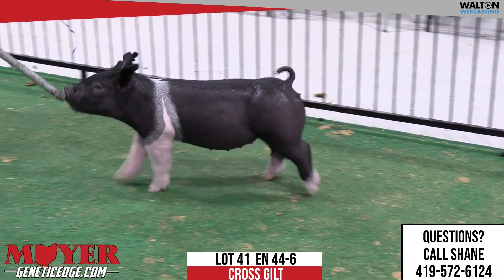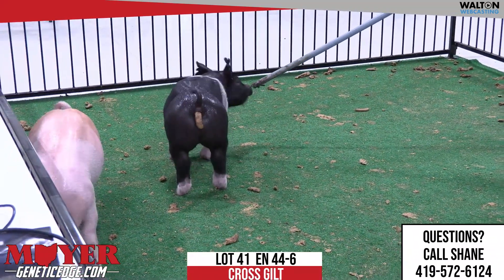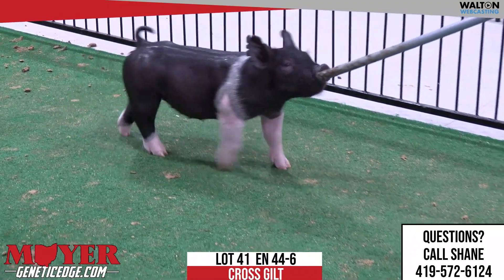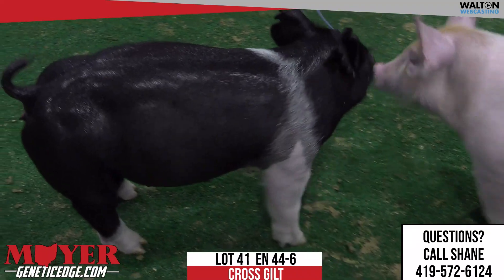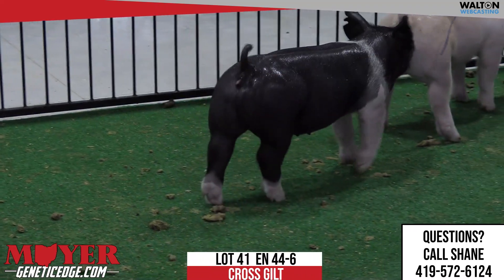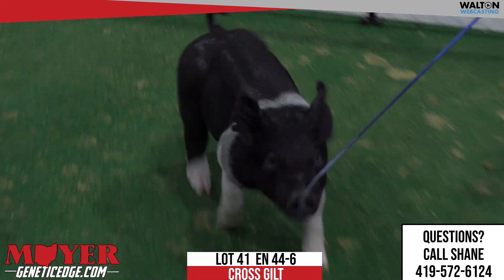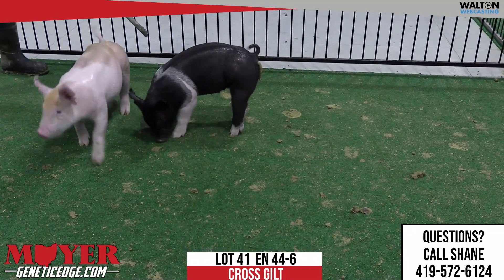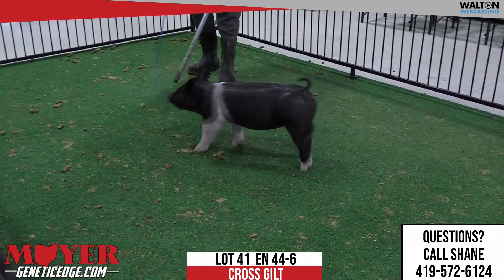Lot 41 Moyer March 6 Sale